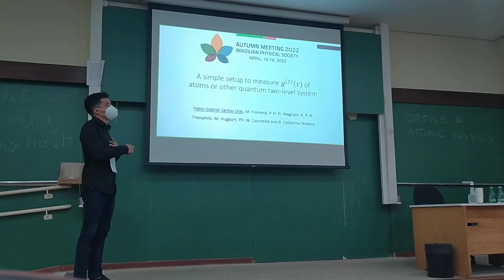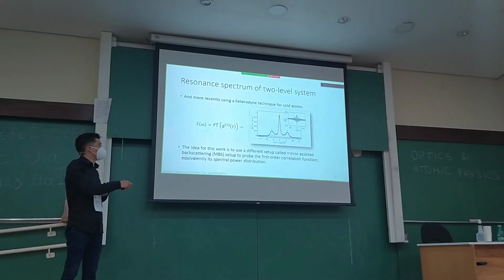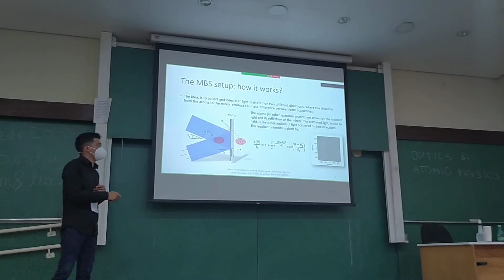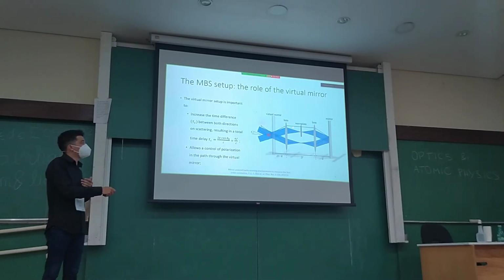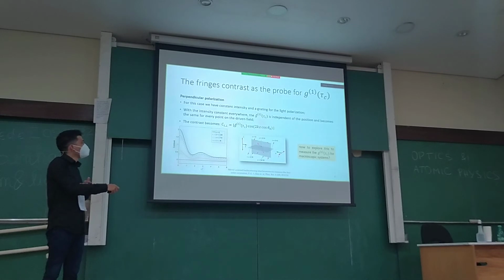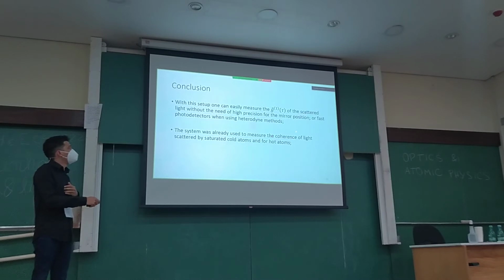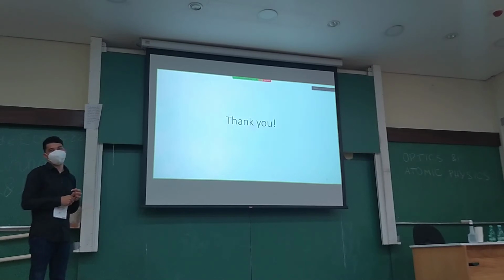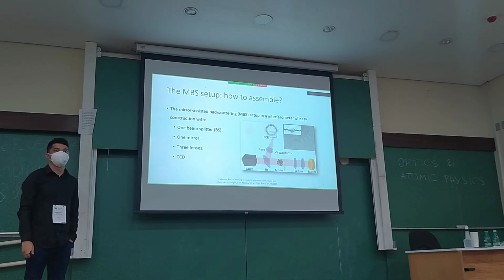Apresentação EOSBF 2022